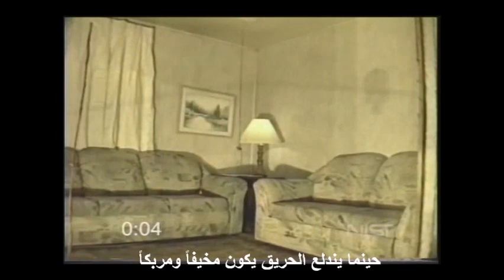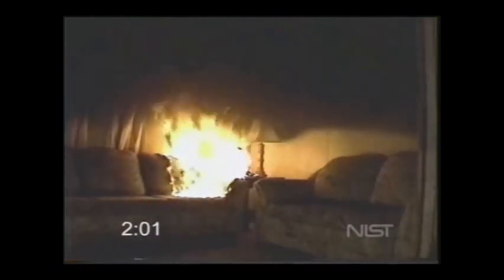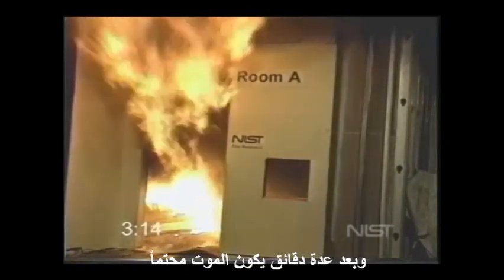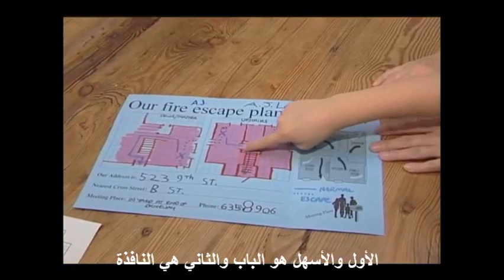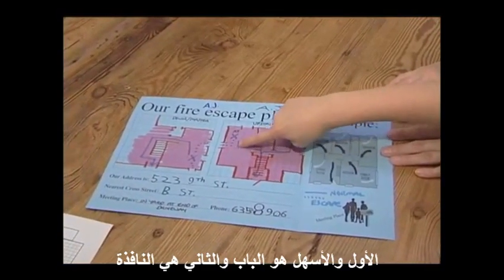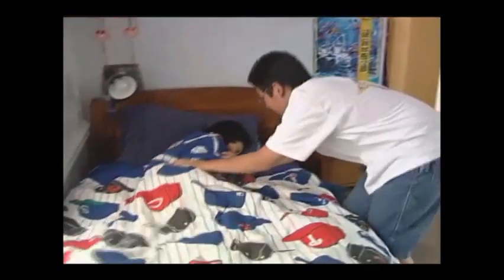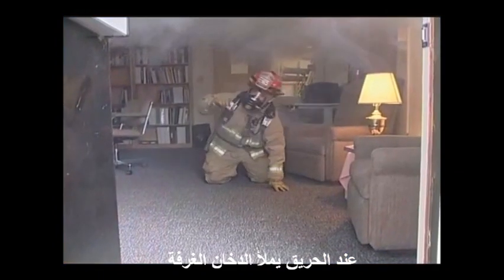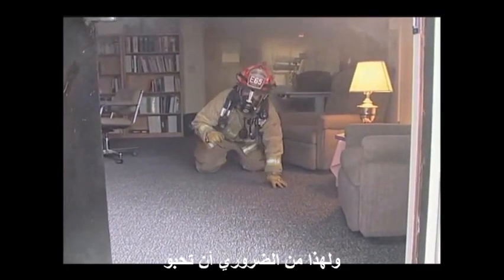خطة الهروب من الحريق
هذا الفيديو قد ينقذ حياتك في حالة حدوث حريق، اتبع الخطوات المفصلة فيه حتى تنقذ حياتك وحياة عائلتك